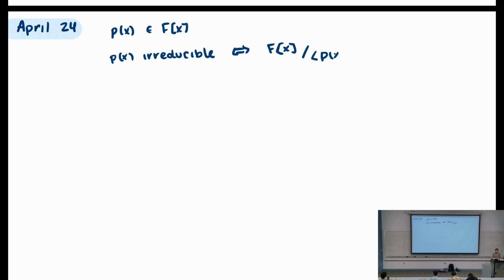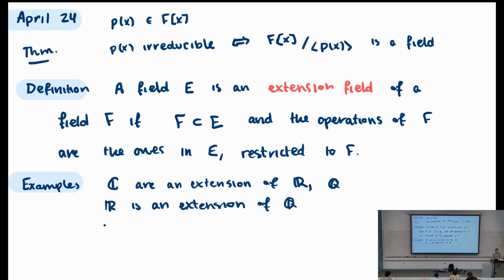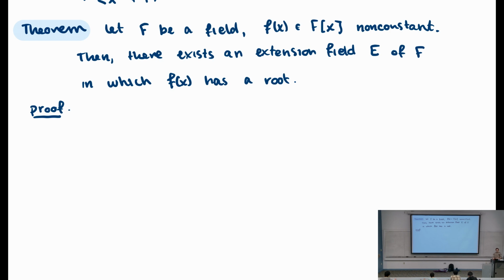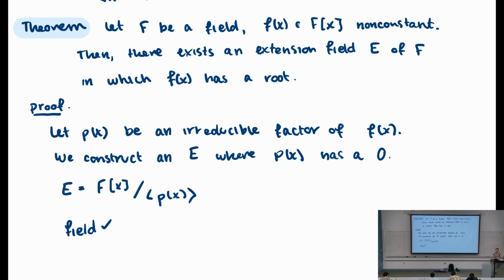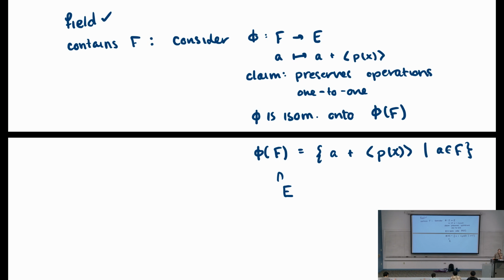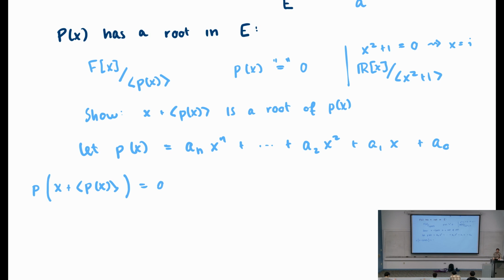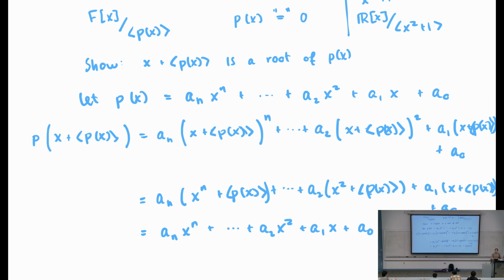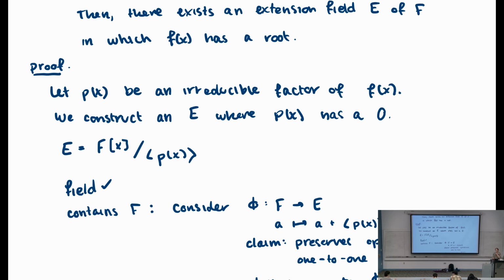Abstract Algebra; Lecture 32: extension fields